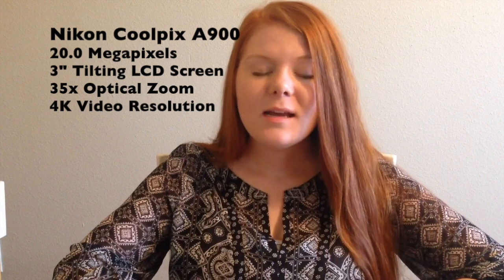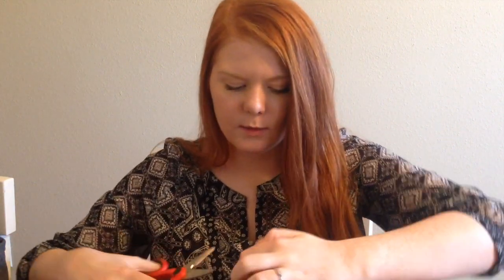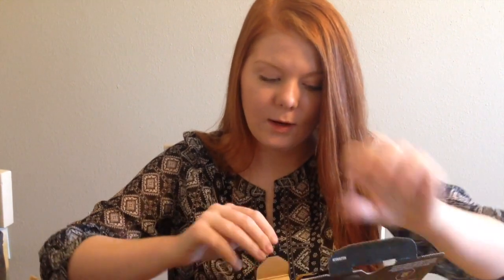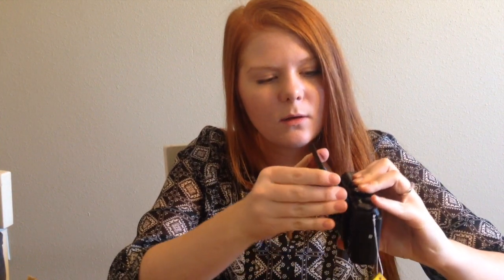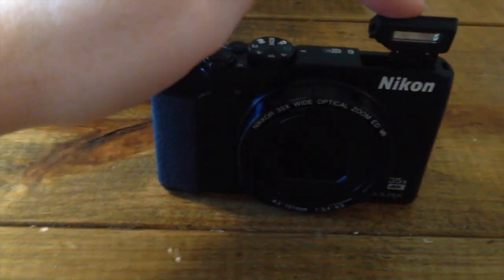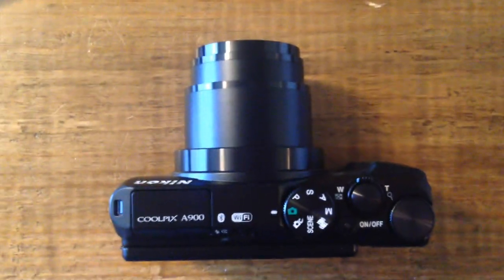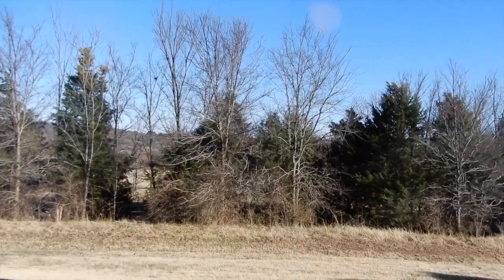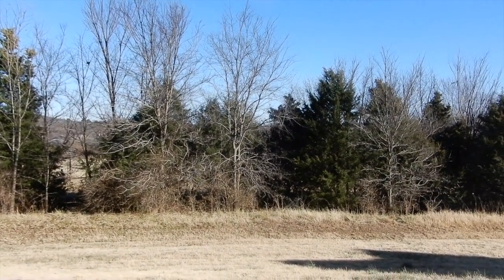Nikon COOLPIX A900 Unboxing + Test Footage | My New Vlog Camera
I got a new camera for my birthday to take with me to the Disney College Program. This video is me unboxing the Nikon Coolpix A900 and showing a few of the basic features it has. I also included some test footage. I'm so excited to have a better quality camera now, and I hope it shows in my future videos!